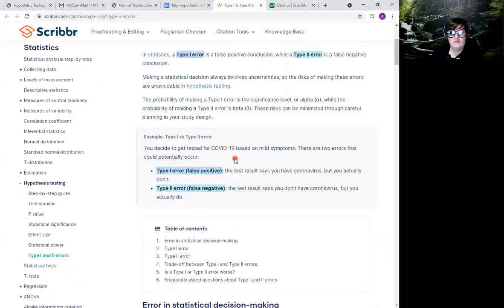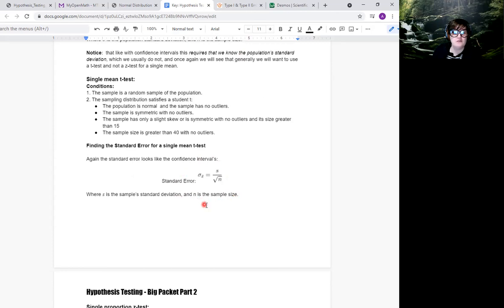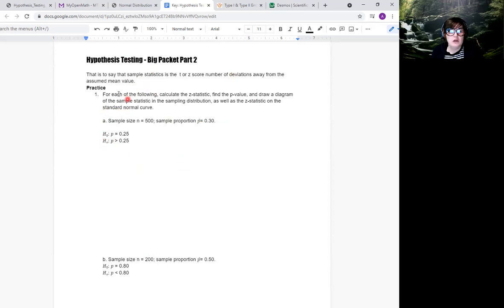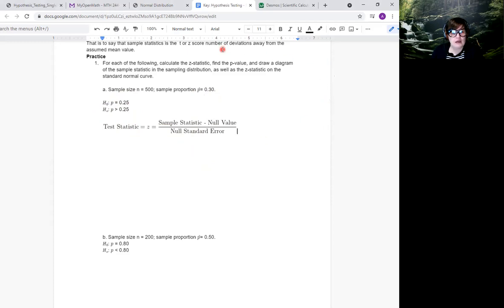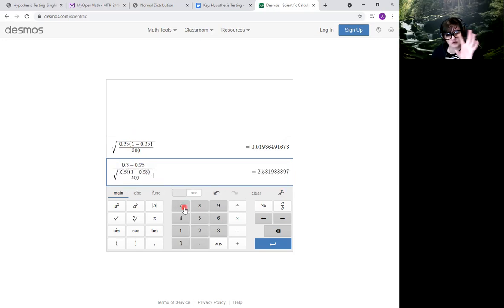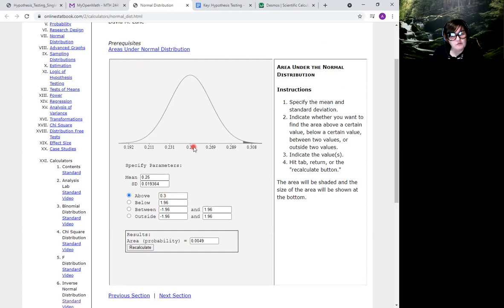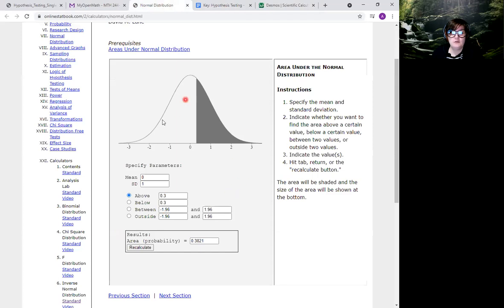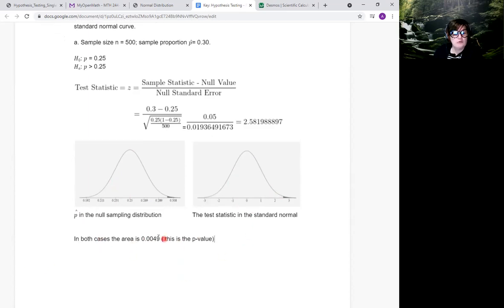Hypothesis Testing Big Packet 2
0:00 Type I and Type II Errors
2:45 General over view of formula for standard errors, and the test statistic
6:57 Practice Problem 1 part a
11:55 Using Desmos to calculate z
14:59 Using the Normal Distribution calculator
21:10 p-value